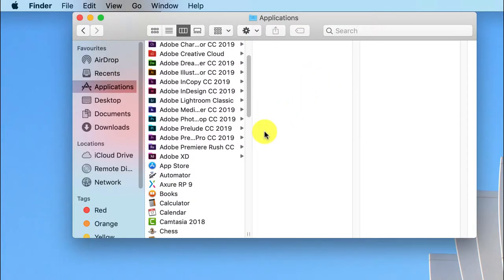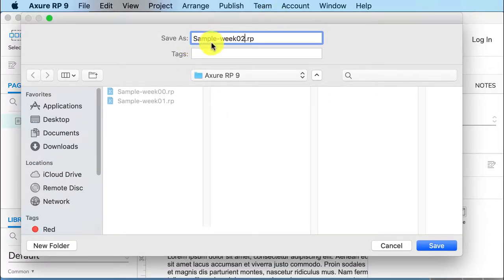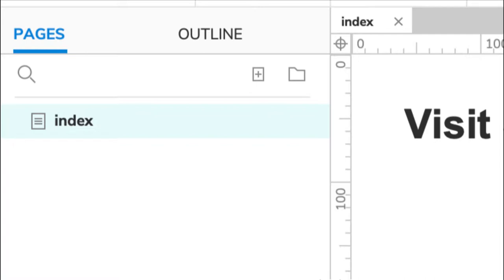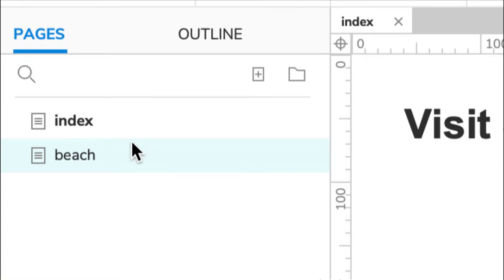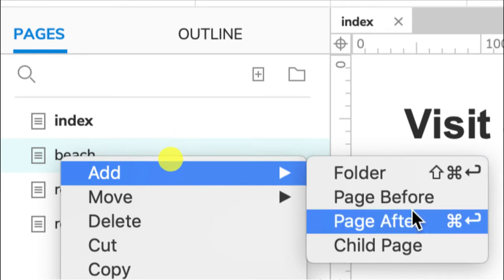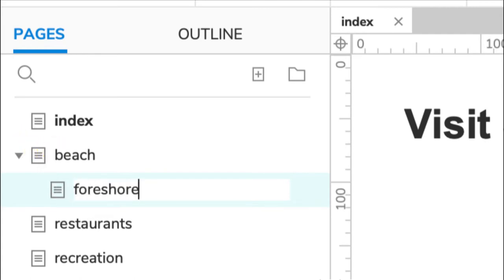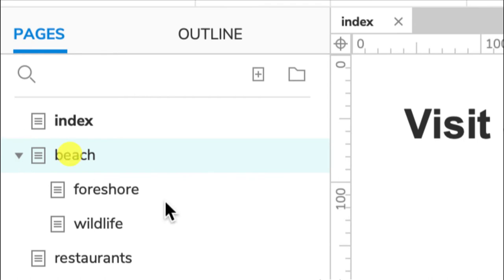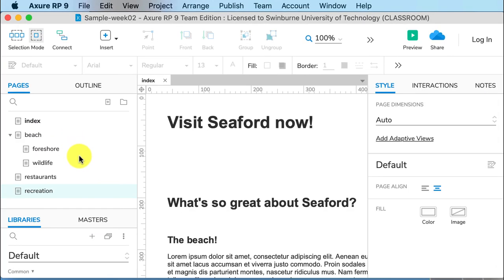Axure RP 9, week 2.1, adding pages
This video will show you how to add, move and delete pages in your Axure document. It will also discuss child pages.